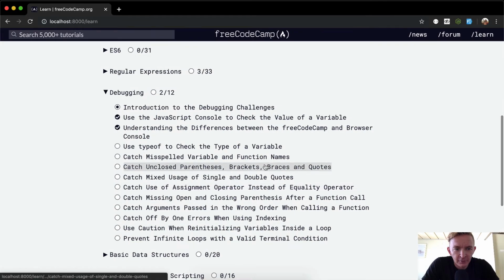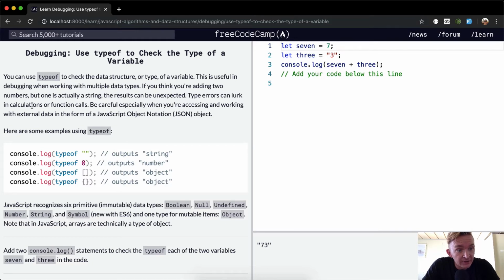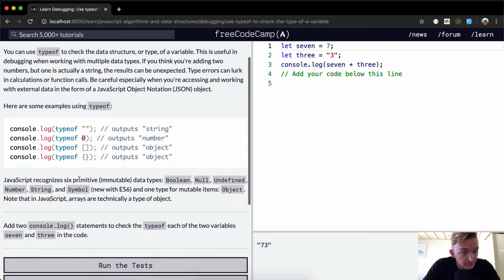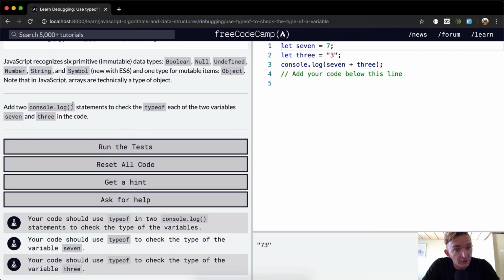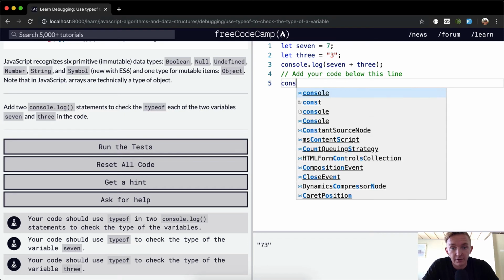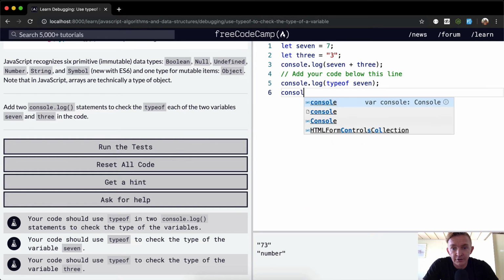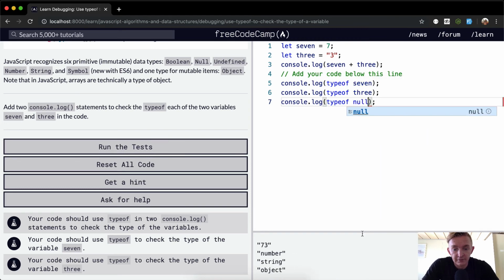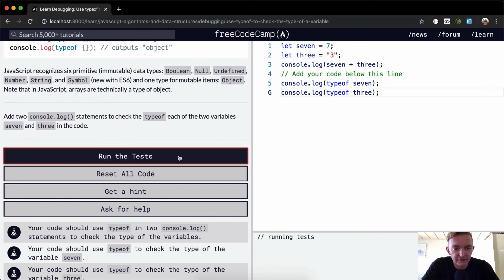Use typeof to Check the Type of a Variable - Debugging - Free Code Camp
In this debugging tutorial we use typeof to check the type of a variable. This makes up one part of many to conclude the debugging curriculum. We're exploring tools and common errors so we can identify bugs in JavaScript. This makes up part of the Free Code Camp curriculum. Enjoy!